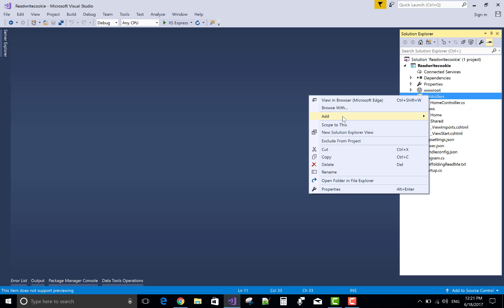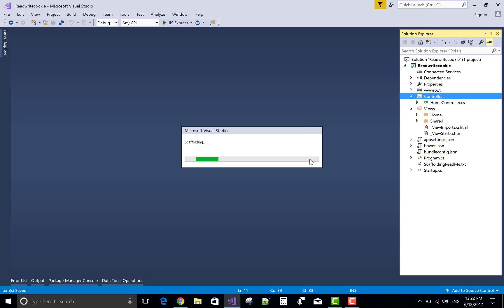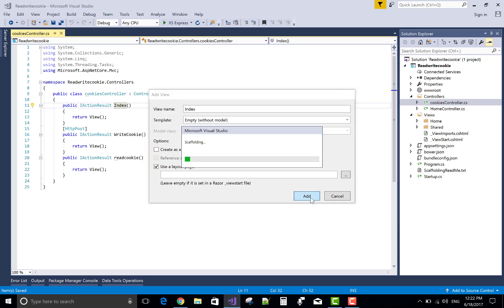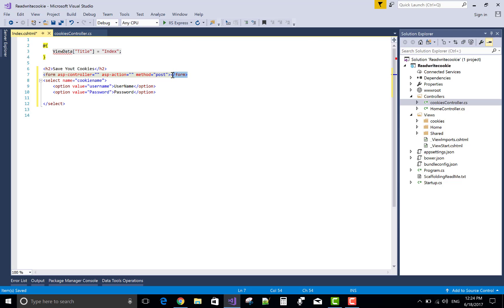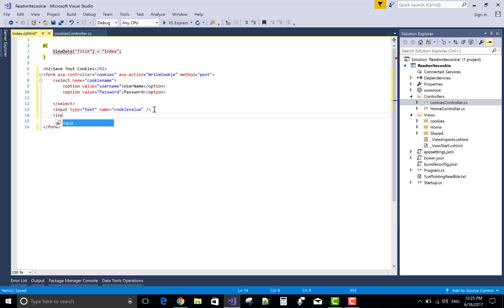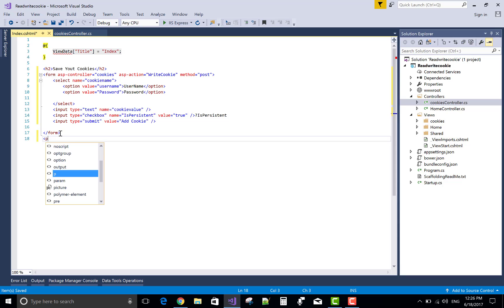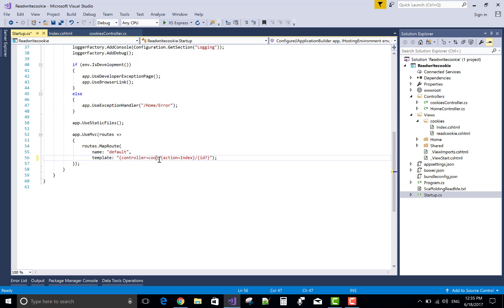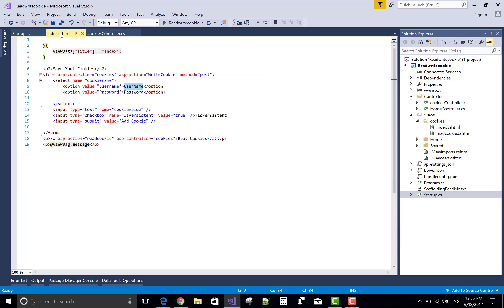Read, Write cookies in ASP.NET CORE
In this video tutorial i will give you practical knowledge about ASP.NET CORE cookies, How to store temporary information in cookies , you ca n say in Text file.